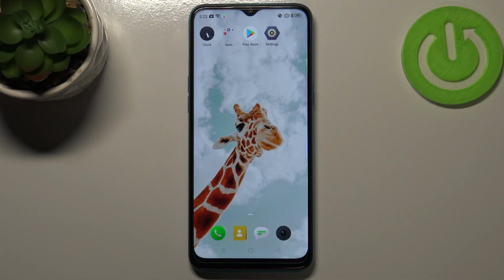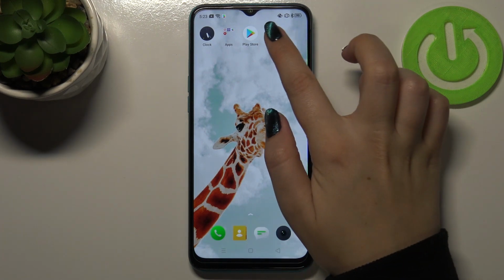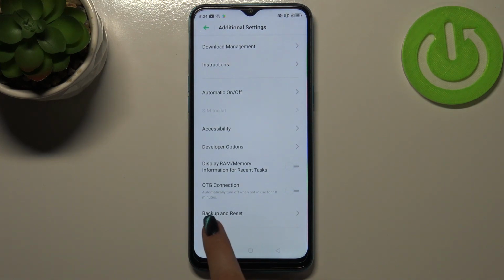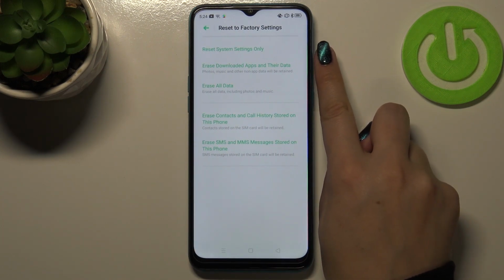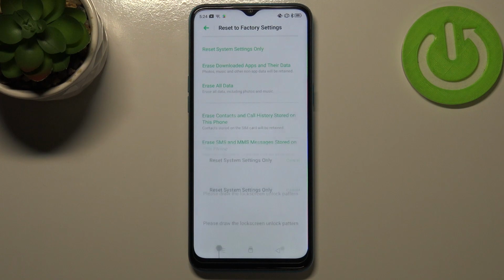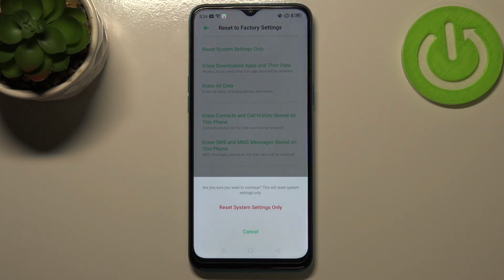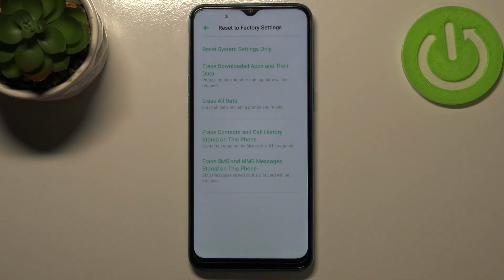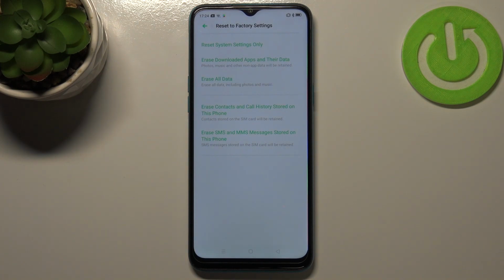How to Reset System Settings in REALME 5i – Restore Default Settings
If you’re wondering how to reset system settings in your REALME 5i, then here we are coming to show you! In this tutorial we would like to share with you how easily you can find proper system settings section in which you’ll be able to successfully reset all system settings without harming your personal data. So let’s follow all shown steps and successfully reset system settings.

How to reset settings in REALME 5i? How to restore factory settings in REALME 5i? How to reset customization in REALME 5i? How to reset Android configuration?